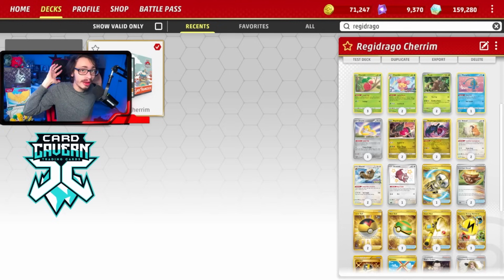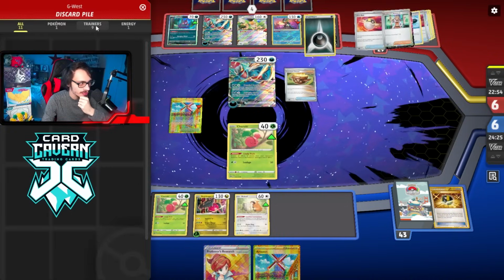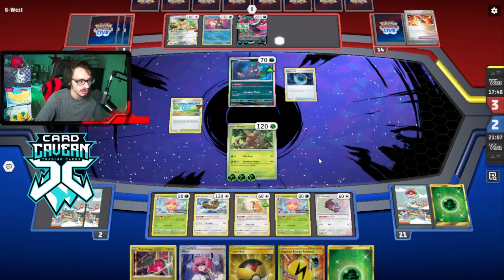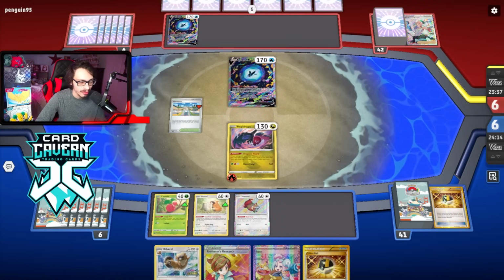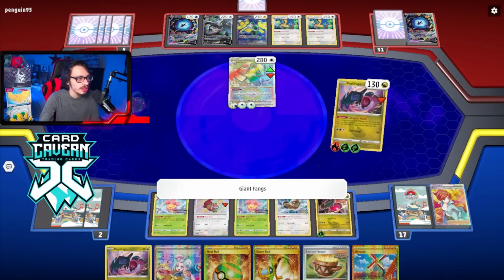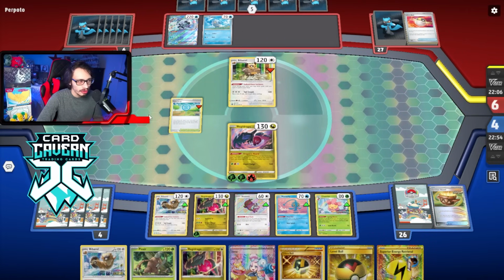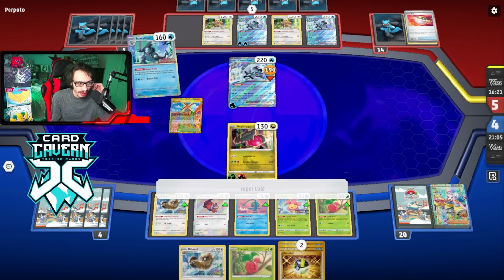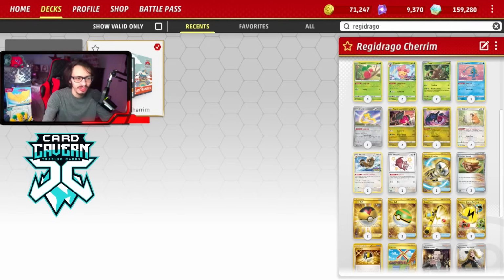This Deck Has Been SLEPT On For 3 Years... Counter Moon & Charizard Easily PTCGL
In today’s Pokemon TCG Live video i play my Regidrago Cherim deck one last time before we lose both Cherrim & Regidrago to rotation!

Pokémon: 10
2 Pinsir MEW 127
2 Regidrago EVS 124
2 Bibarel PR-SW 188
1 Jirachi PAR 126
2 Cherrim PR-SW 88
2 Regidrago ASR 118
3 Cherubi BRS 12
1 Manaphy BRS 41
1 Skwovet PAF 205
2 Bidoof CRZ 111

Trainer: 13
1 Boss's Orders RCL 189
3 Professor's Research PR-SW 152
2 Super Rod PAL 276
3 Superior Energy Retrieval PAL 277
3 Artazon OBF 229
1 Cynthia's Ambition BRS 169
2 Klara PR-SW 302
2 Level Ball BST 181
3 Nest Ball SVI 255
4 Ultra Ball PLF 122
4 Iono PAL 269
2 Earthen Vessel PAR 163 PH
1 Counter Catcher PAR 264

Energy: 2
2 Basic {R} Energy BUS 167
9 Basic {G} Energy GRI 167